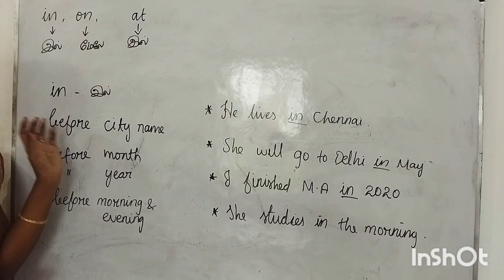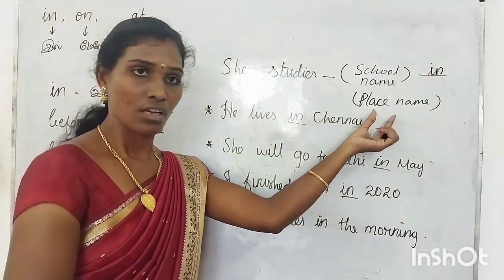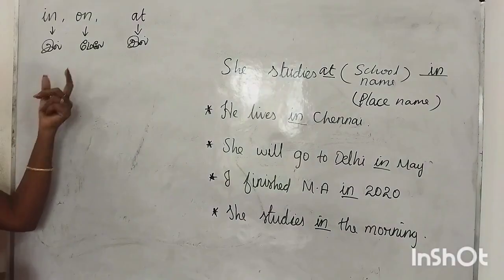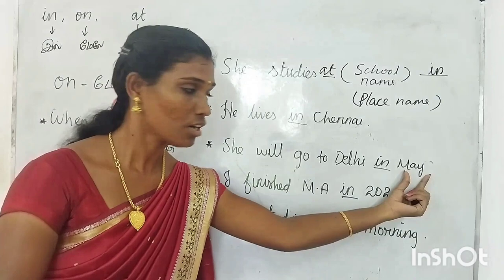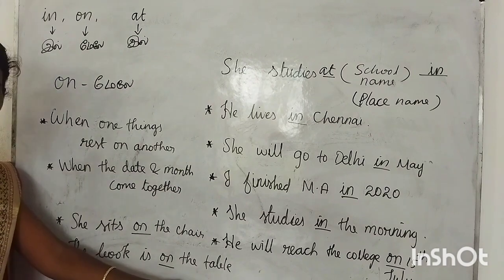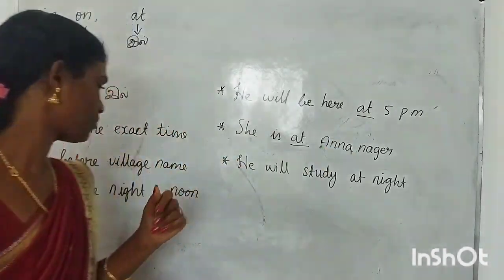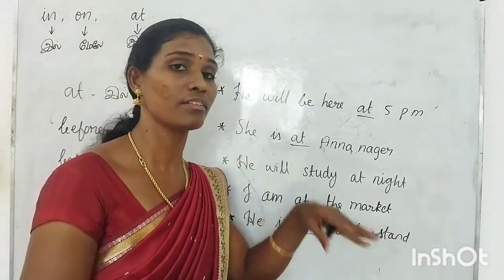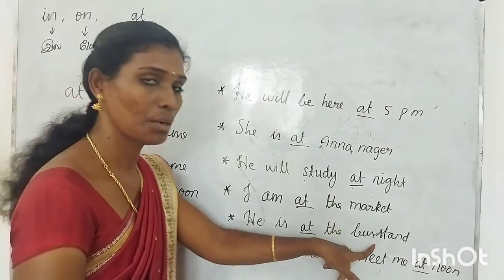Preposition in,on,at#howtoimprovespokenenglishintamil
How to apply preposition in a Sentences in English Step By Step | Spoken English in Tamil

Hello Friends,

In this video, We will see How to apply preposition  in a sentence and word order in English. This class will help you to improve your english from the basics to advanced level. And also It is helpful for beginners and New English learners.

It will be my pleasure to clarify your doubts.

How to make sentences in english,
Word order in english,
How to frame English sentences correctly,
Spoken english in tamil,
Spoken english for beginners,
How to frame English sentences,
basic English grammar in tamil,
How to speak English fluently,
basic English class for beginners,
how to ask questions in english,
be verbs,
be verbs in english,
english to tamil translation,
Spoken English class in tamil,
How to talk English,
how can I speak English,
how to speak in English,
Tamil to English,
English grammar,
English to tamil,
Spoken English through tamil,
how to speak fast English,
how to learn english in tamil,
learn modal verbs in english,